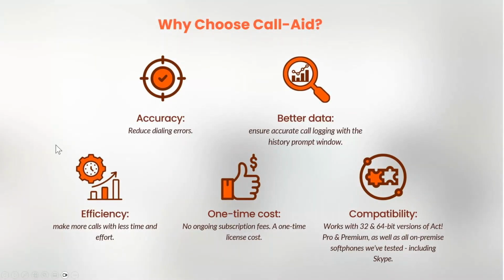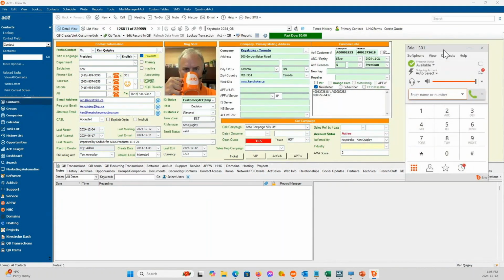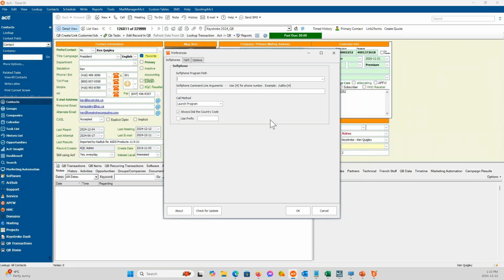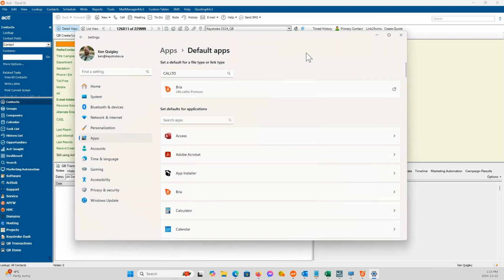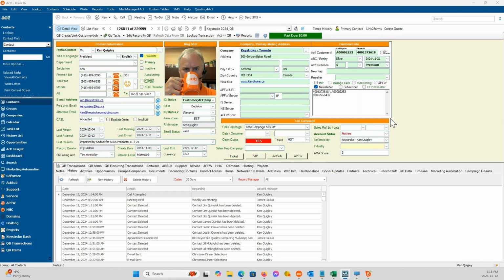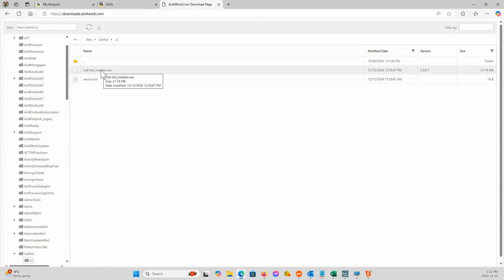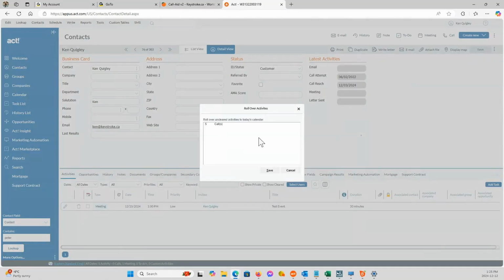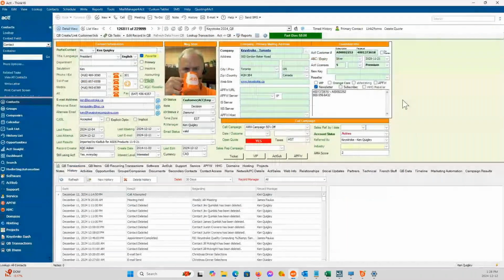Call-Aid v2 Webinar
Discover how Call-Aid v2 enhances your Act! CRM experience with seamless click-to-dial functionality. Compatible with VOIP softphones and TAPI devices, Call-Aid simplifies dialing, ensures accurate call logging, and tracks call duration effortlessly. Enjoy features like a custom History dialogue box, dynamic positioning, and auto-positioned dialer icons. Perfect for boosting productivity and keeping your team organized.